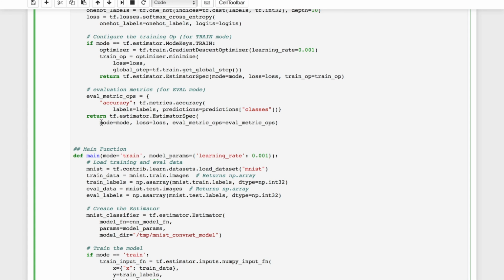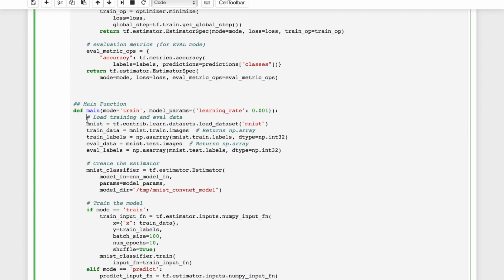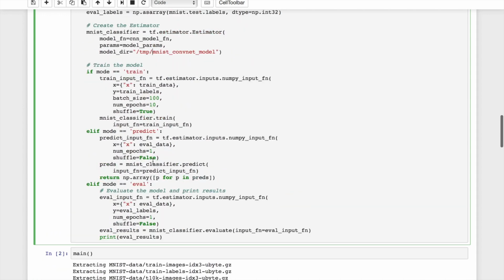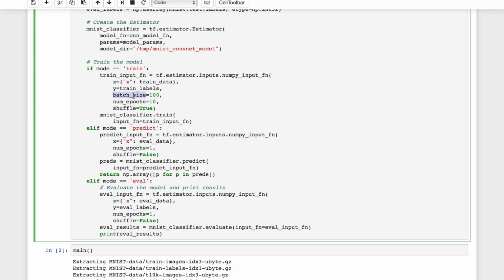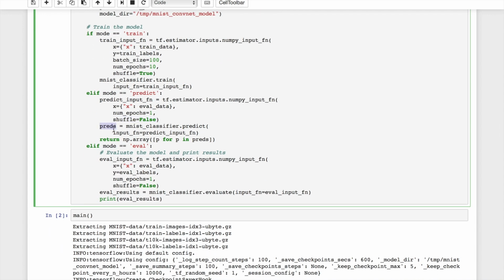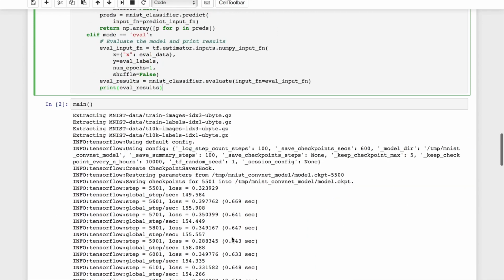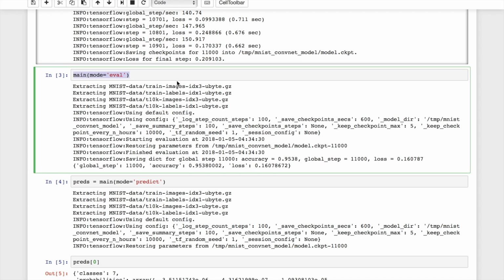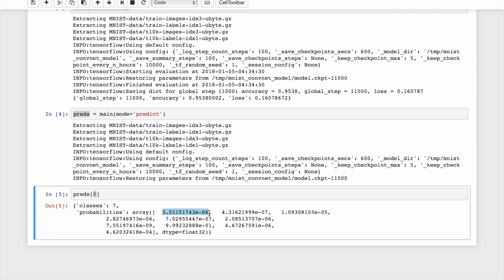015 - CNN (Part 3)